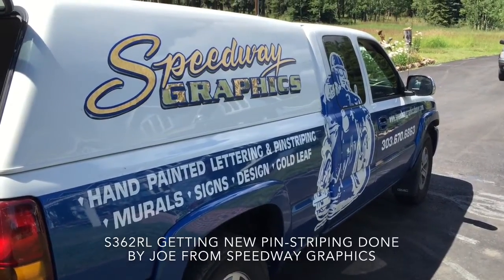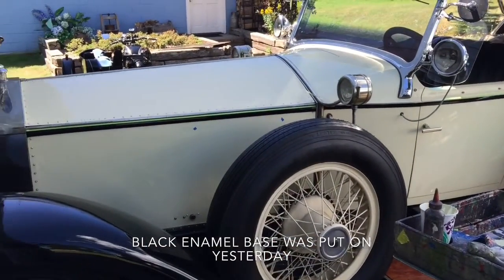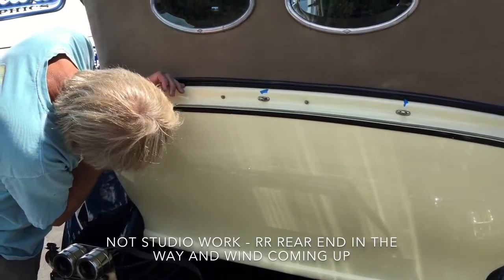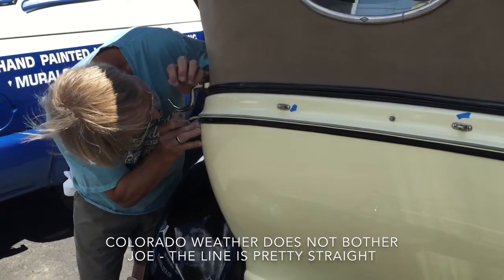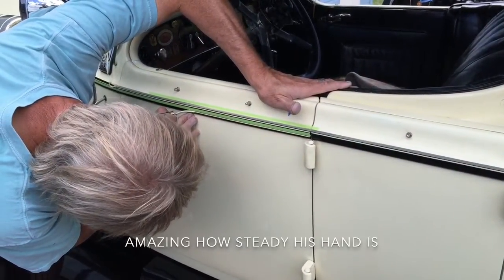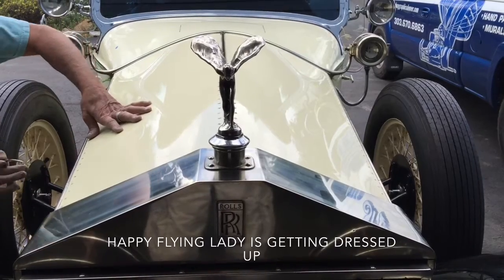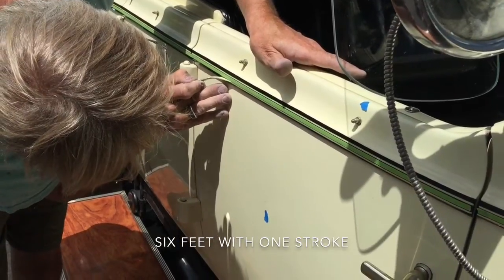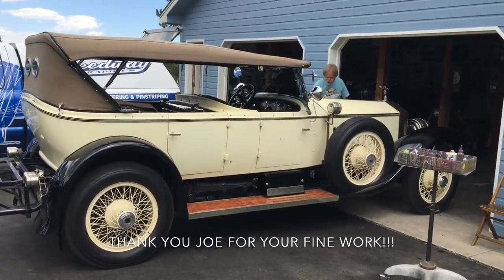Pinstriping a Silver Ghost